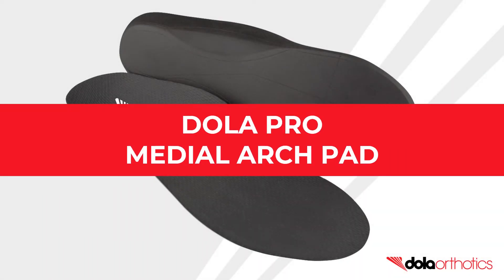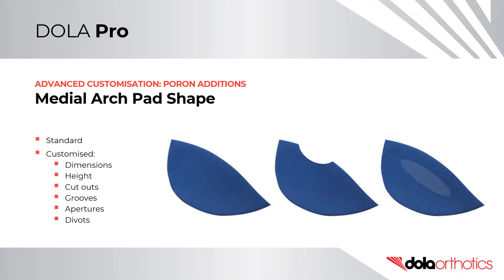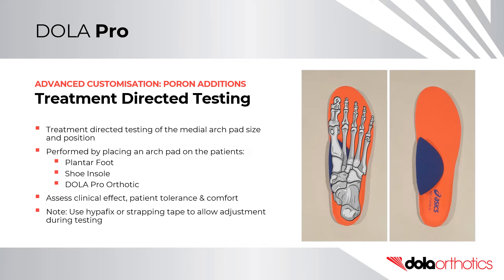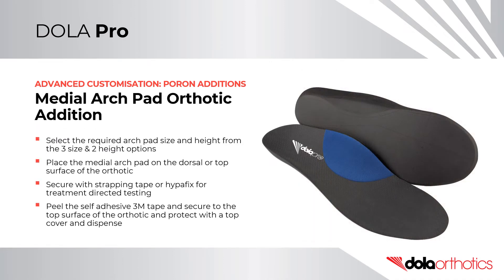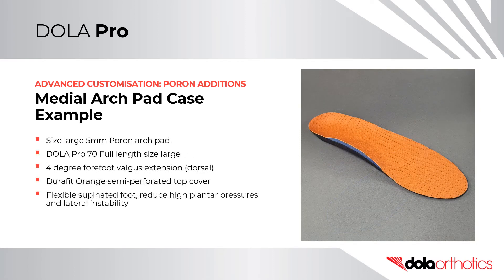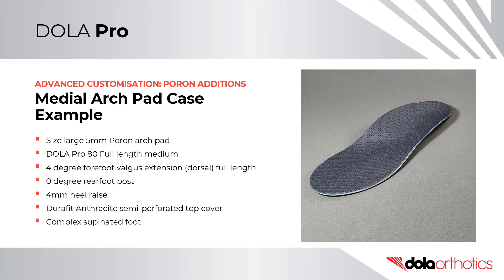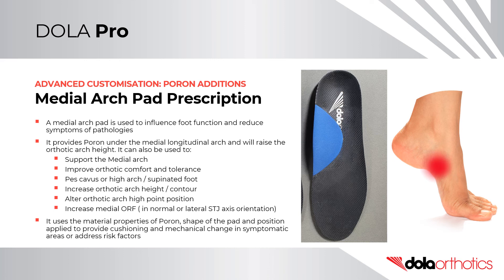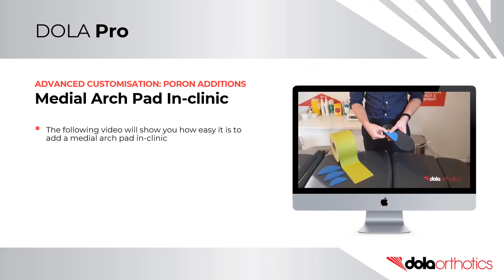DOLA Pro Medial Arch Pad Poron Addition